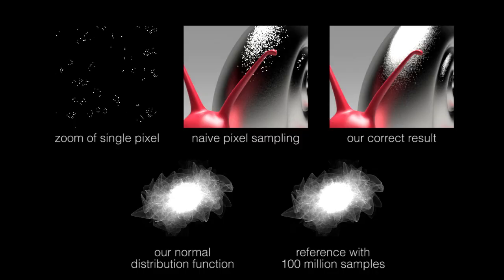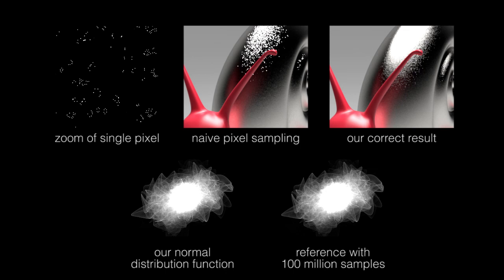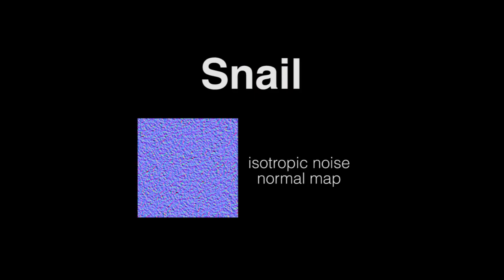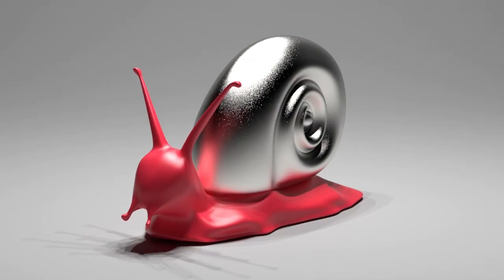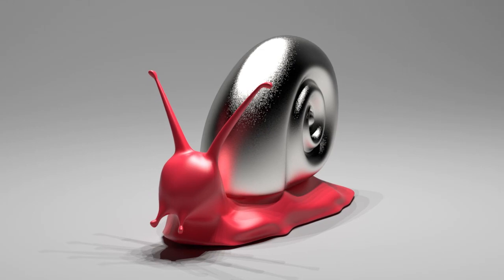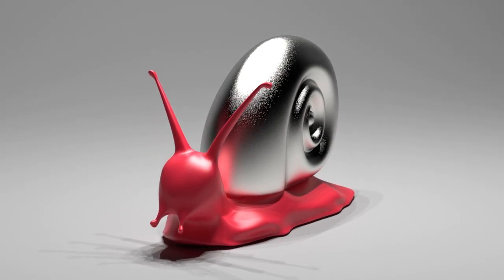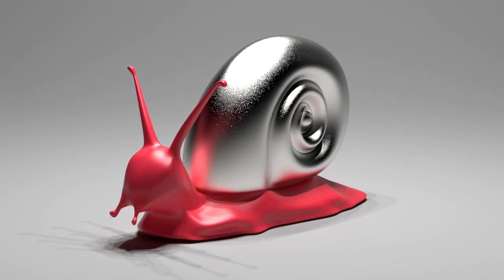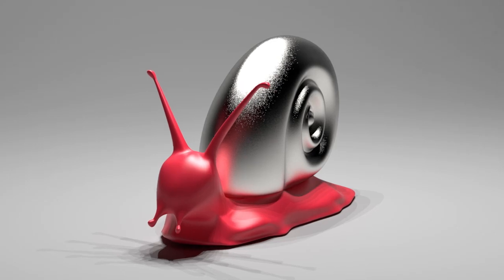Siggraph 2014: Rendering Glints on High-Resolution Normal-Mapped Specular Surfaces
Rendering a complex specular surface under sharp point lighting is far from easy. Using Monte Carlo point sampling for this purpose is impractical: the energy is concentrated in tiny highlights that take up a minuscule fraction of the pixel. We instead compute the accurate solution that Monte Carlo would eventually converge to, using a completely different deterministic approach with minimal approximations. Our method considers the true distribution of normals on a surface patch seen through a single pixel, which can be highly complicated. This requires computing the probability density of the given normal coming from anywhere on the patch. We show how to evaluate this efficiently, assuming a Gaussian surface patch and Gaussian intrinsic roughness. We also take advantage of hierarchical pruning of position-normal space to quickly find texels that might contribute to a given normal distribution evaluation. Our results show complicated, temporally varying glints from materials such as bumpy plastics, brushed and scratched metals, metallic paint and ocean waves.